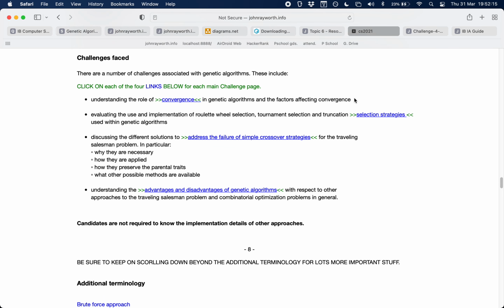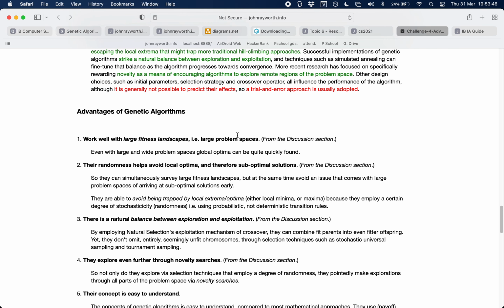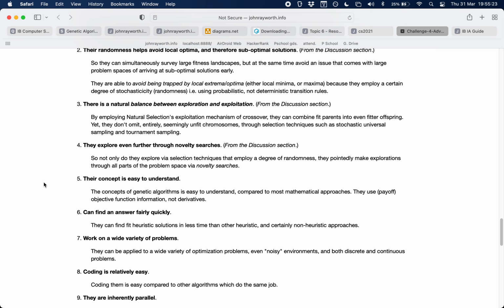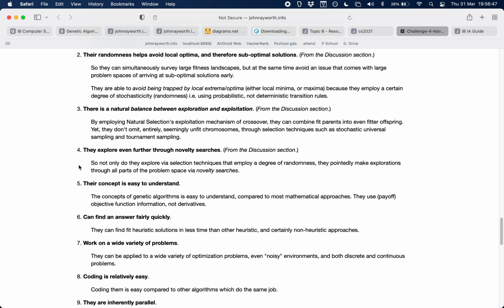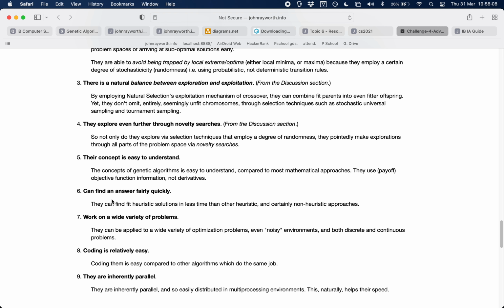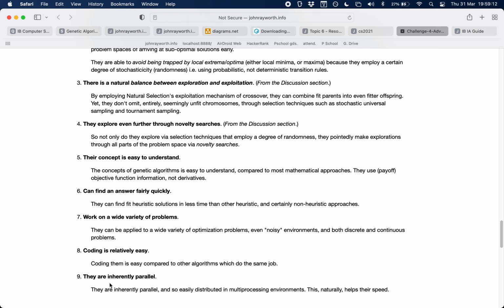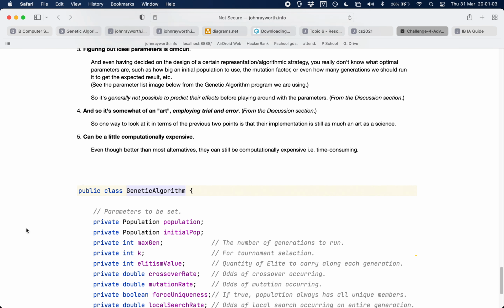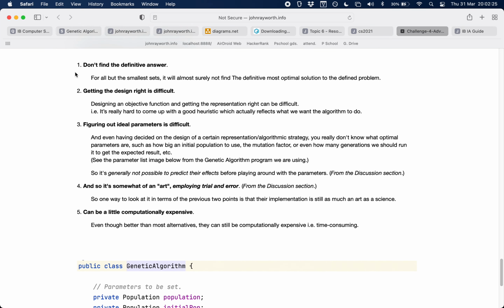March 31st Class Adv and Disadv GA